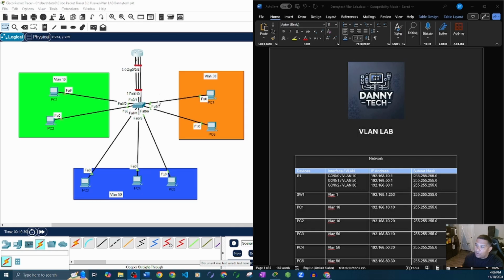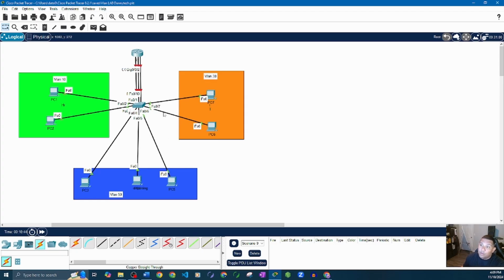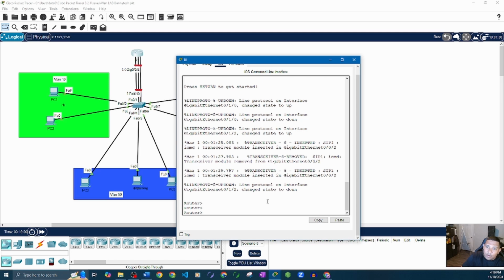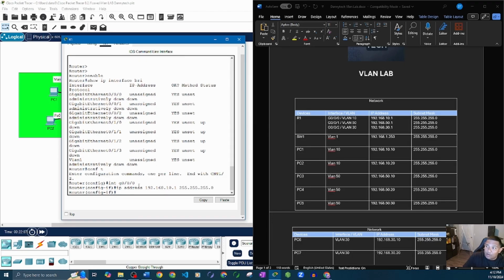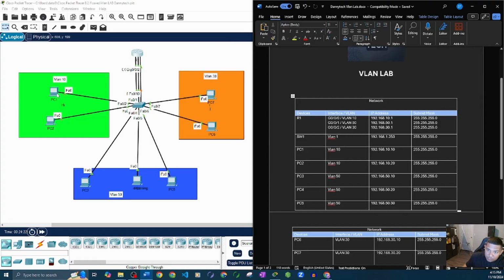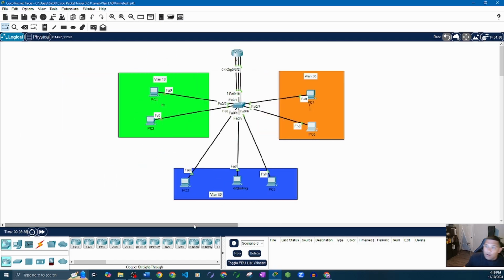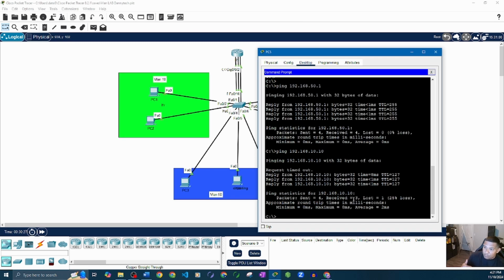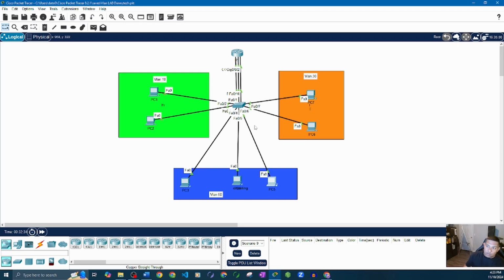Vlan Lab | CCNA | Cisco Packet Tracer